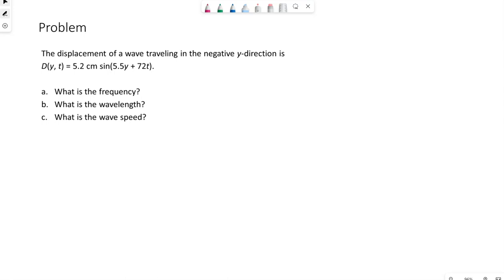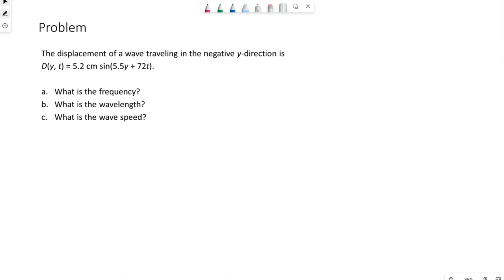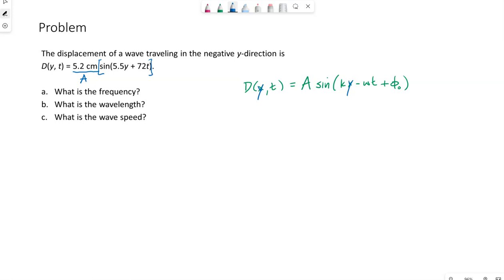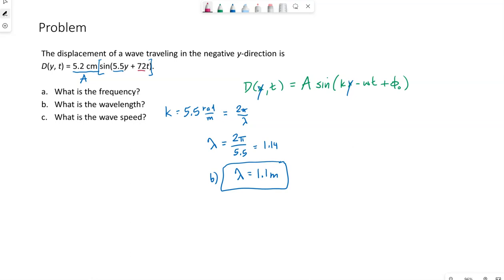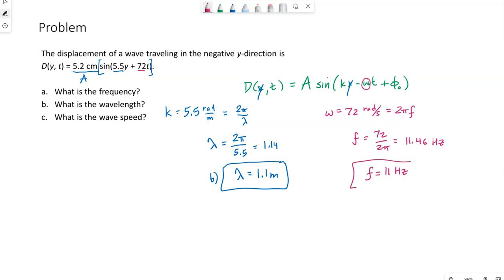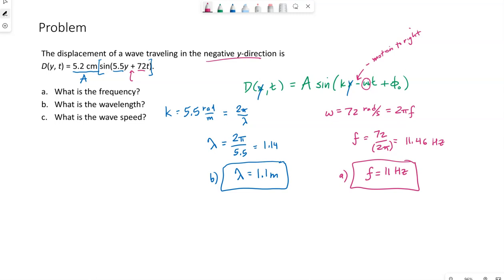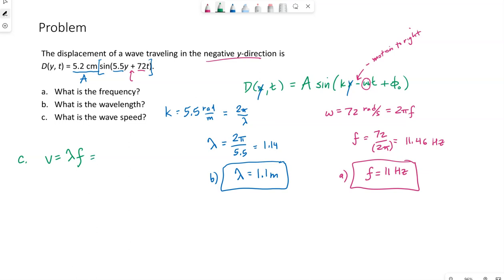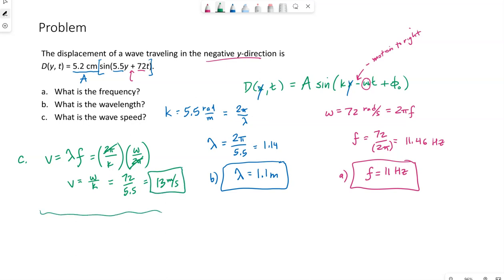Wave example 1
This example problem gives you the wave equation for a specific wave and asks you to solve for the frequency, wavelength, and speed of the wave.